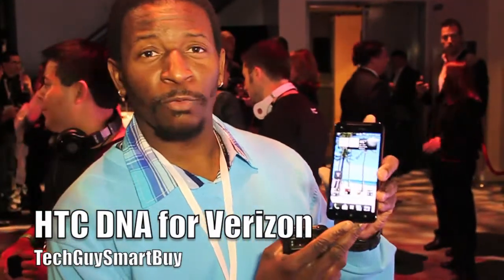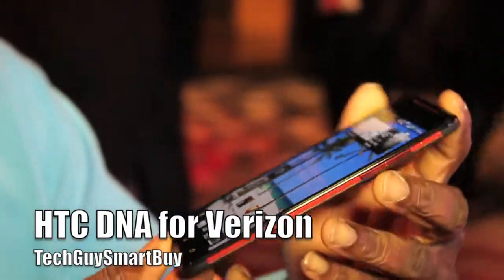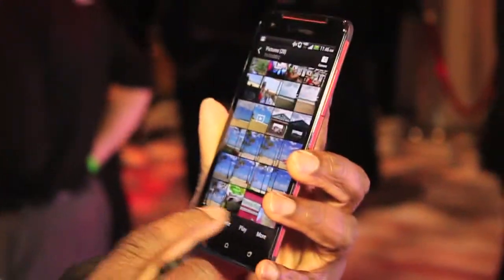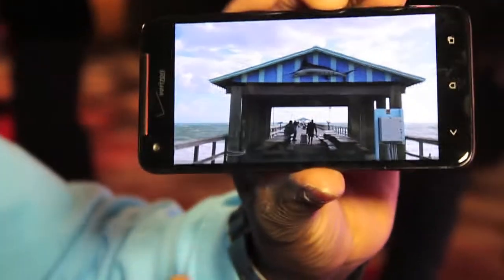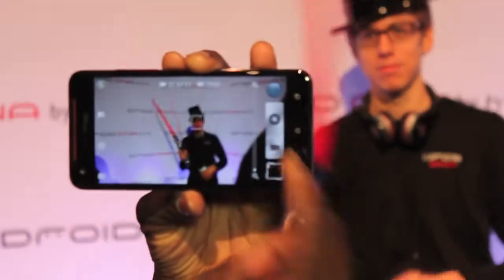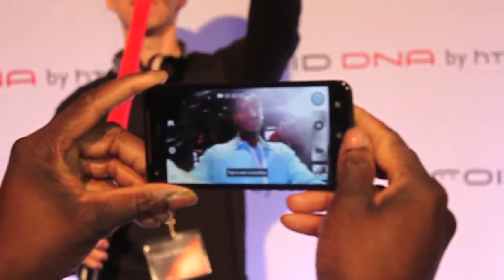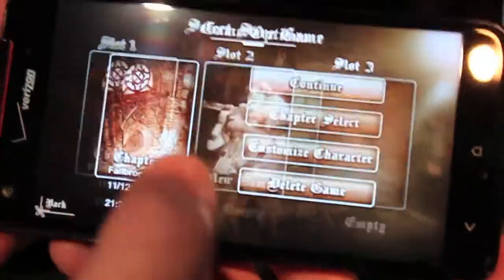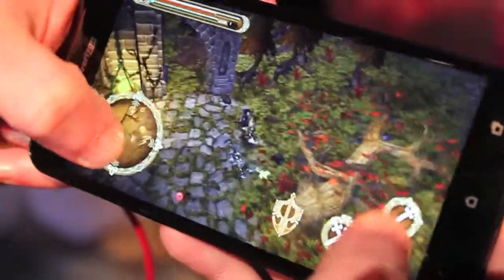TechGuySmartBuy Hands On with the HTC Droid DNA for Verizon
The TechGuys take a quick hands on look at the HTC's newest and ultimate smartphone, the Droid DNA exclusively for Verizon.  We were invited to come party with HTC and Verizon and handle this beast of a phone.  Here is our quick look at this very impressive 1.5 Quad Core processing device.

Thank You to Verizon and HTC for having us.

Check us out on Twitter and Facebook @techguysmartbuy

Thank You to all of our viewers, subscribers, friends and family for the constant support.